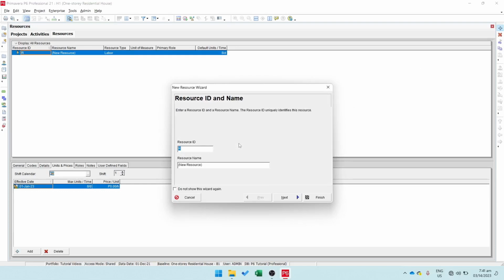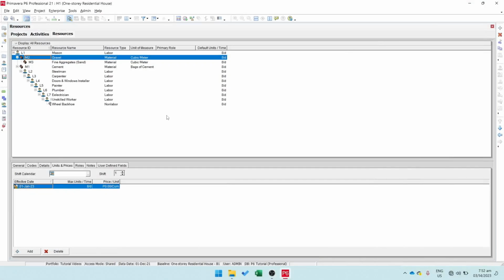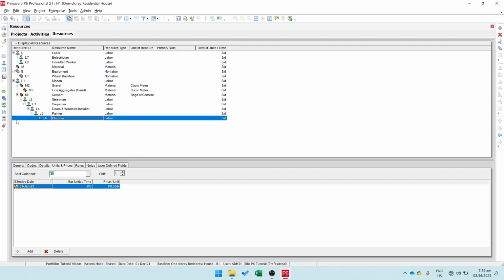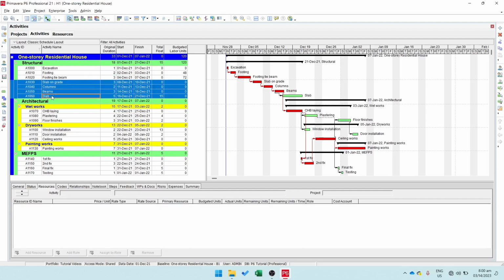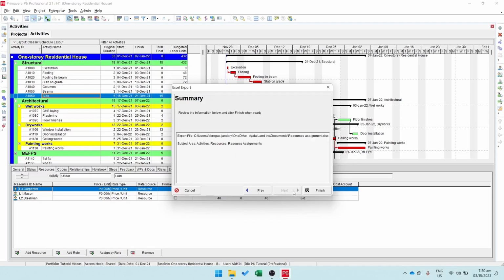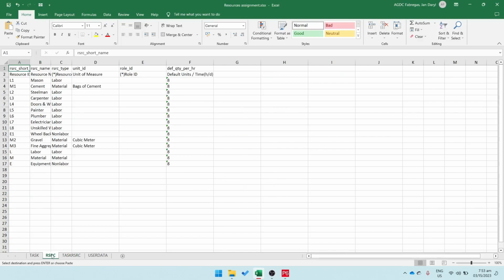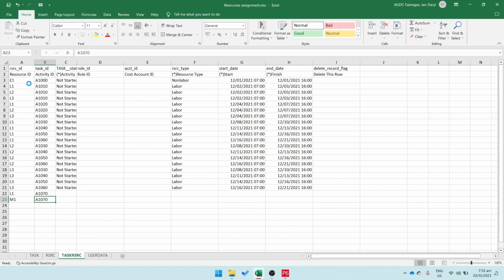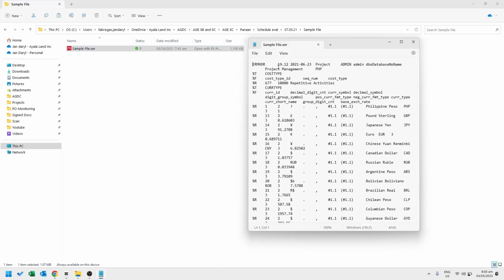How to perform Resource Loading in Primavera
On this video, I'm gonna walk you through the process of incorporating resources to your schedule.